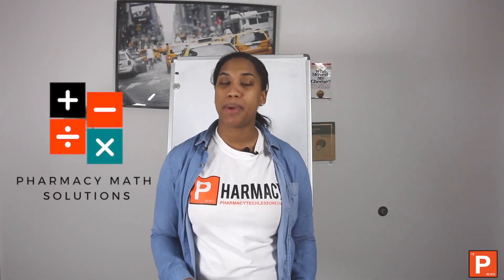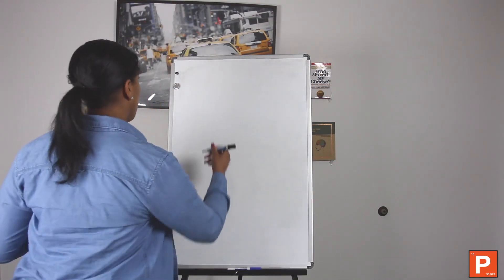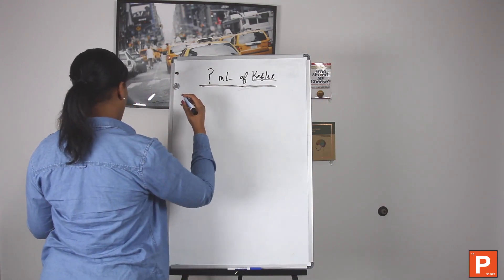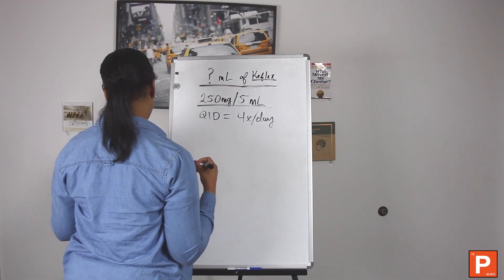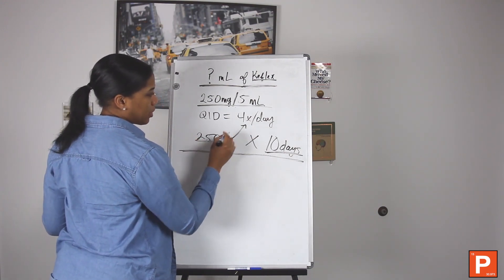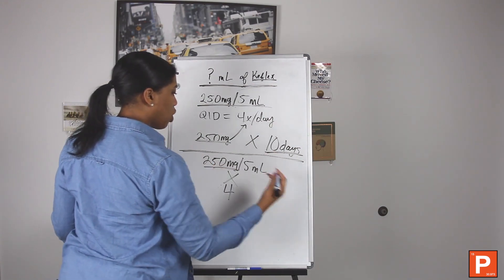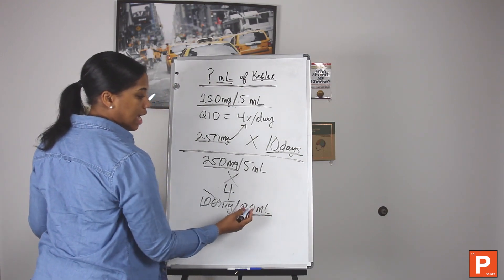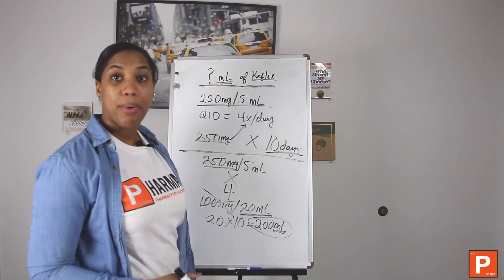Pharmacy Math | Pharmacy Math Solutions ep 2